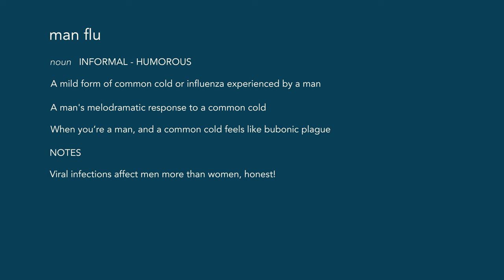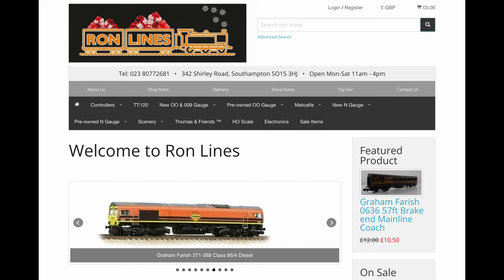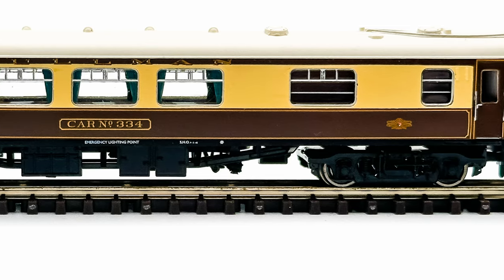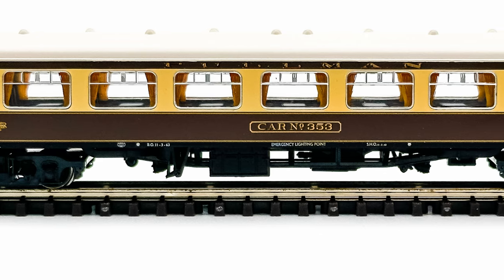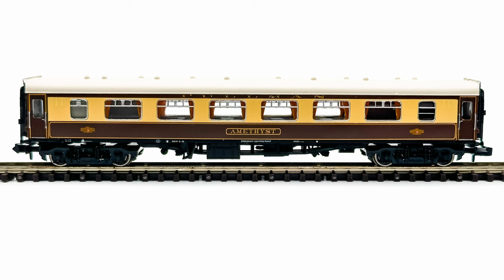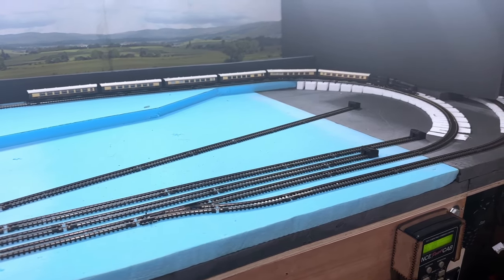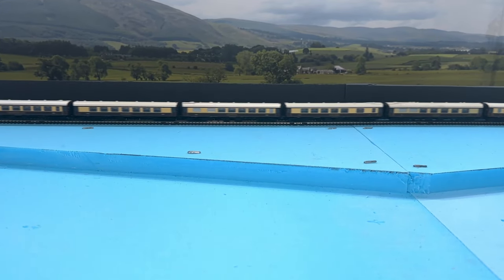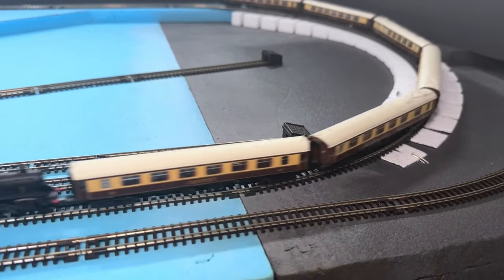088 - Shelfington - The Pullman Project - Part Three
In a previous video I shared a short update about how my Pullman coach collection was coming along.

In this video I’m going to show how I've - probably - completed the rake over the past few months, and take you through the coaches in more detail.

Ian

*Photo Credits*

*Links*

These are products I’ve ordered from Amazon and have used myself.

*Electrical Connectors*
Lever Nut Connectors (2 to 4)
Lever Nut Connectors (2 to 6)
Spring Connectors
Suitcase Connectors

*Electrical Wiring*
16AWG Electrical Wire - 10m
22AWG Electrical Wire - 10m
Gaugemaster Point Motor Wire - 10m

*Electronics*
16 Channel Servo Driver Board x 3
Micro Servo Motor (SG90) x 12
Servo Tester

*XPS Foam Sheets (1200mm x 600mm)*
10mm x 10
20mm x 1
30mm x 5
40mm x 5

*Cork*
Cork Roll - 10m x 100mm x 3mm
Cork Roll - 10m x 500mm x 3mm

*Tools*
1-2-3 Precision Engineering Blocks
Soft Grip Carpenters Awl - 75mm
Cricut Maker 3
Digital Caliper
File Set
Glue Smear Stick x 6
Glue Spreaders x 5
Hot Wire Foam Cutter
Magnifying Glass - 10x
Magnifying LED Headband - 1.5x - 13x
Pliers Set
Safety Ruler - 30cm
Screwdriver Set
Scissors Set
Set Square Set - 2”, 3”, 4”, 6”
Soldering Iron Station - Atten ST-60 - 60W
Soldering Iron Tip Cleaner
Starter Soldering Kit
Swann Morton Retractaway Scalpel Handle
Spring Clamps x 20 - 5cm
Swann Morton Scalpel Blades - No 10A
Tweezer Set
USB Drill
Wire Stripper
Xuron Track Cutters

*Glues*
Deluxe Materials - Plastic Magic Glue - 40ml
Deluxe Materials - Glue n Glaze - 50ml
Gorilla Glue - 1L
Gorilla Super Glue Gel - 15g
Gorilla Super Glue Brush & Nozzle - 12g
Gorilla Wood Glue - 1L
Loctite Extreme Wood Glue - 225g
ModPodge Matte - 32oz
Pritt Stick x 5 - 11g
PVA Wood Glue - Economy - 5L
UHU Solvent Free All Purpose Adhesive - 33ml
UHU Twist and Glue All Purpose - 90ml
Woodland Scenic Foam Tack Glue - 12oz
Zap-A-Gap CA Plus Super Glue - 28.3g

*Paints*
Gesso Acrylic Primer - 1L
HQC One Coat Matt Emulsion Paint - 1L - Leaf Brown
Posca Paint Marker Pens - 10 colours

*Storage*
Small Plastic Storage Jar x 6 - 250ml
Really Useful Box - Clear - 18L

*Miscellaneous*
Balsa Wood Sheets - 150mm x 100mm x 2mm
Cotton Buds x 400
Guitar Picks x 50
Isopropyl Alcohol - 1L
Peco 6ft Way Gauge - PL-336 - N Gauge